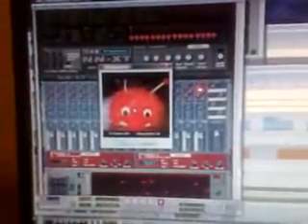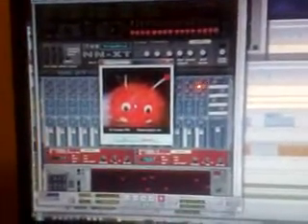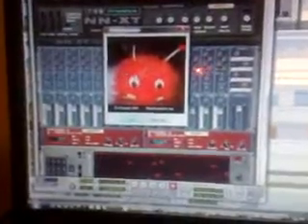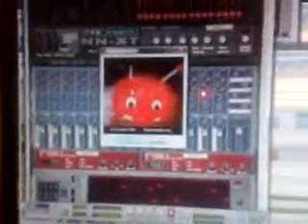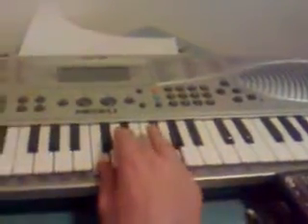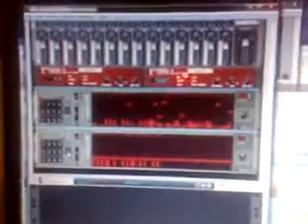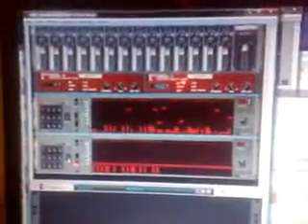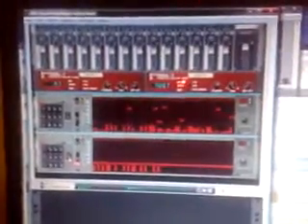A Vocal Void to Infinity How to make trance music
Well i make my own songs too, i do not always try to learn other peoples music, in contrary, i only studied others music to show other starting musicians how famous musicians make music.